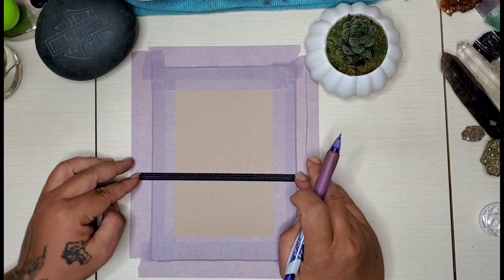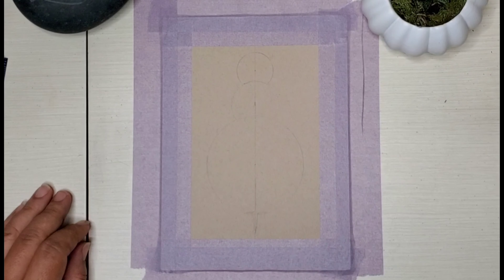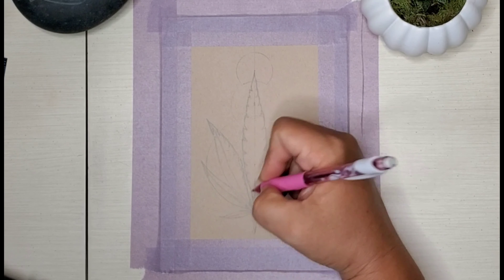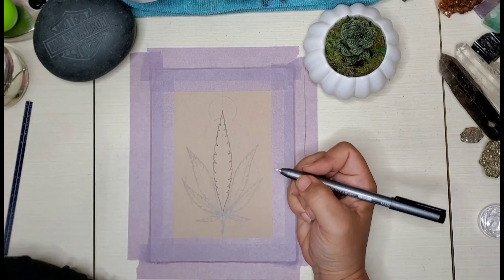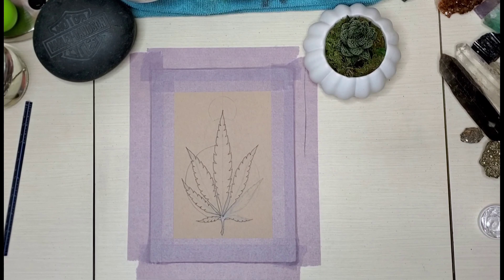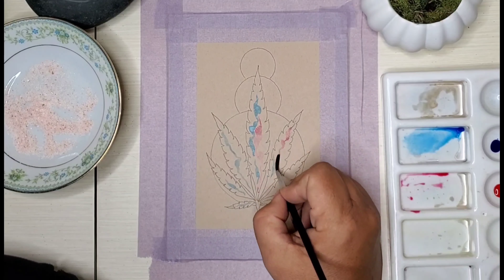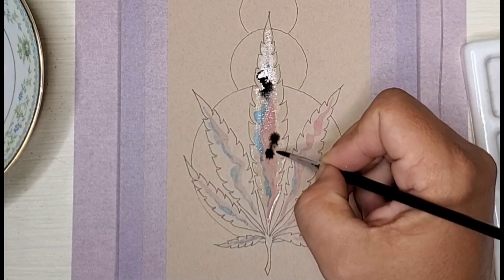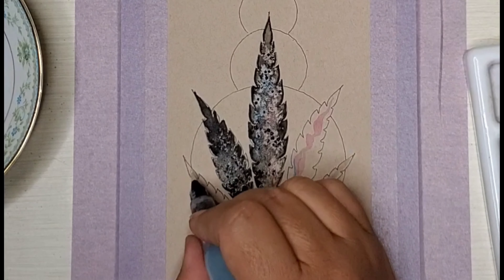Drawing a Hemp leaf for Marijuana Monday😊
In this video I am drawing a cosmic hemp leaf with circles 🤣

Here is the stuff I use

Coliro:
Coliro M600 Artist Mica Watercolor Paint, Metallic, Gold (6-Color/Set)

Copic Multiliner:
Copic Markers 9-Piece Multiliner Inking Pen Set B-2, Black (MLB2)

Dr. Phil Martin Bombay India Ink:
Dr. Ph. Martin's Spectralite Private Collection Liquid Acrylics (Set 1) Acrylic Paint Set, 1.0 oz, Set 1 Colors, 1 Set of 12 Bottles

Dr. Phil Martin iridescent ink:
Dr. Ph. Martin's 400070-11R Iridescent Calligraphy Color, 1.0 oz, Copper Plate Gold (11R)

Pentel Brush Pen:
Pentel Arts Portable Pocket Brush Pen (Medium Point), 1Pen & 2Refills

And here is my other stuff